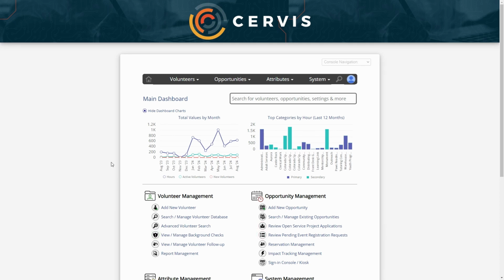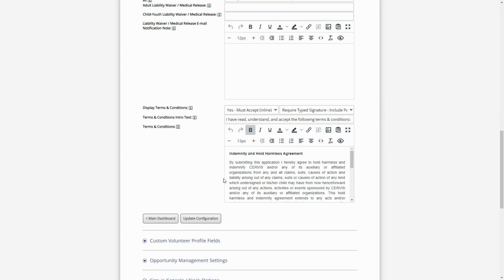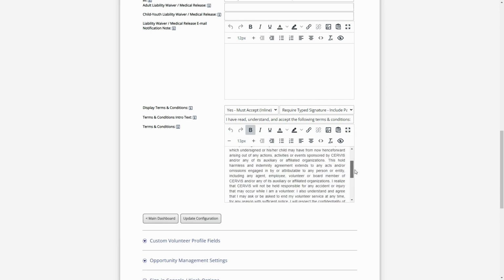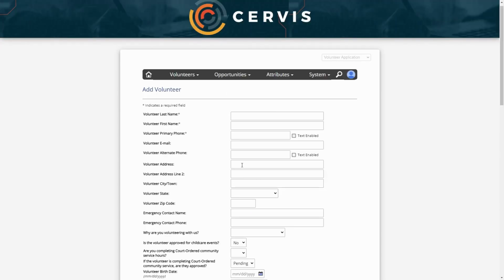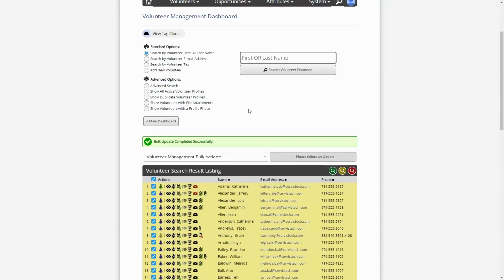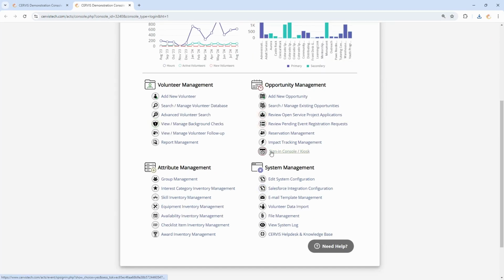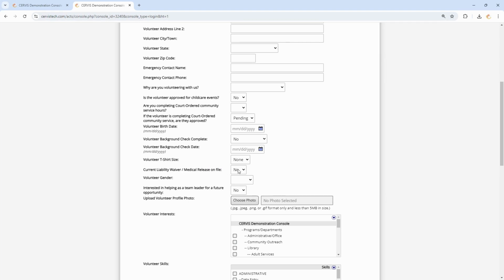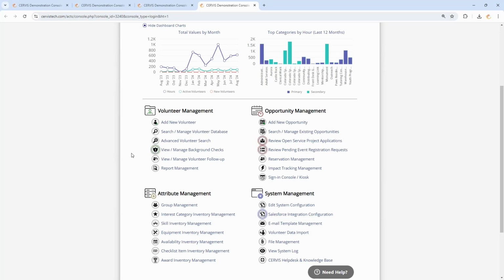Webinar: Terms & Conditions - Protecting Your Organization & Volunteers - CERVIS Technologies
As always, we’ll start out by clarifying some of the language around the subject, then we’ll proceed to the options available within the System. Then we’ll check out where you can review these signed terms, both current and historic. And lastly we’ll discuss two alternative ways to deliver documents to volunteers.